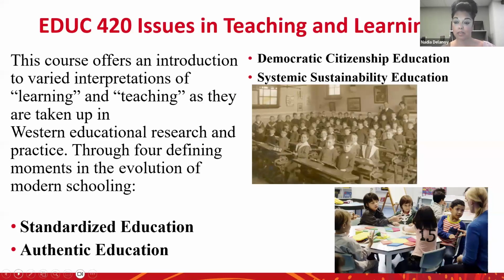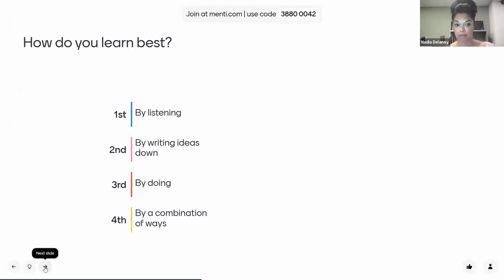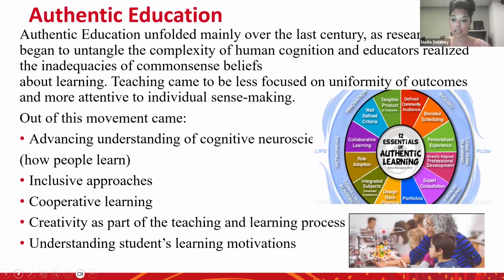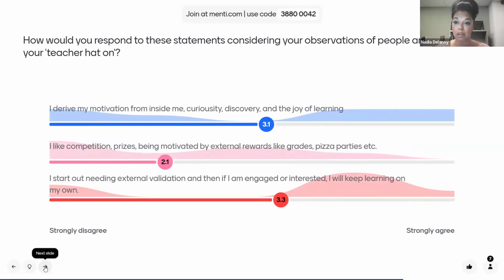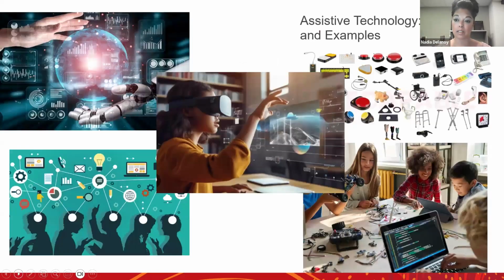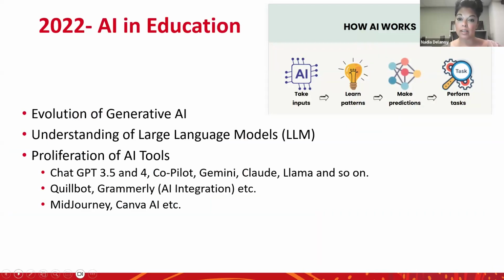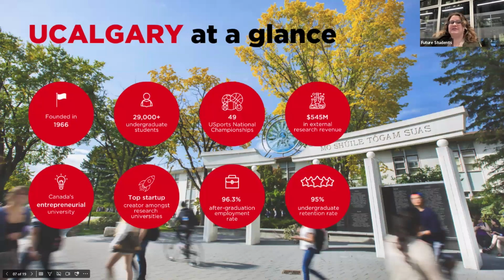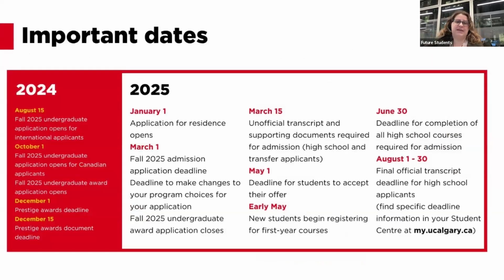Sample Lecture Series Technology and Learning in a Digital Era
Join Dr. Nadia Delanoy, from the Werklund School of Education, for a sample lecture! In this webinar, you will get a sneak preview of Education 420: Issues in Teaching and Learning – a course where education students explore the implications of change in education in topical areas such as Generative AI for learning and teaching.